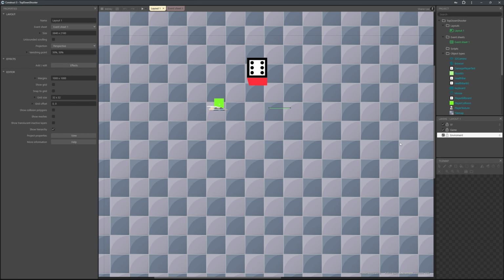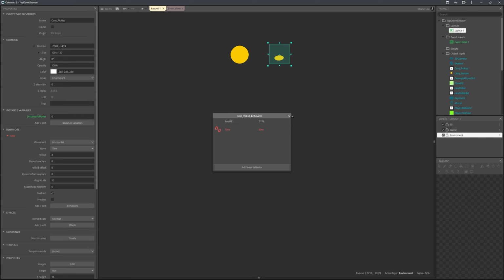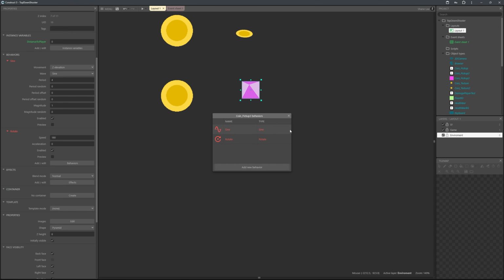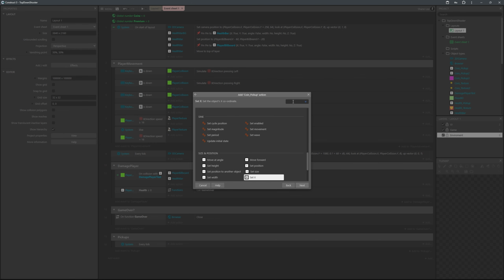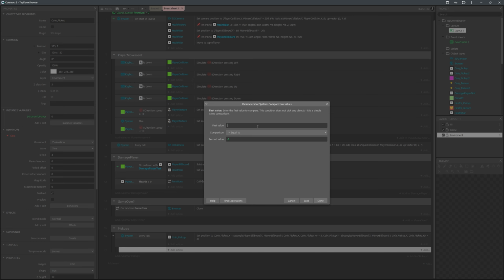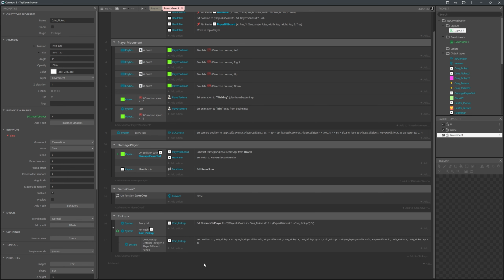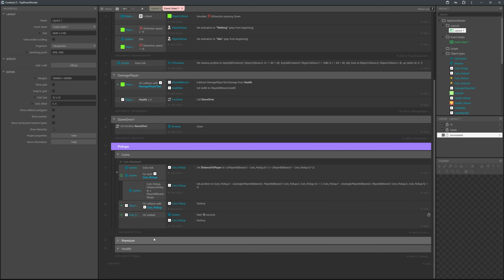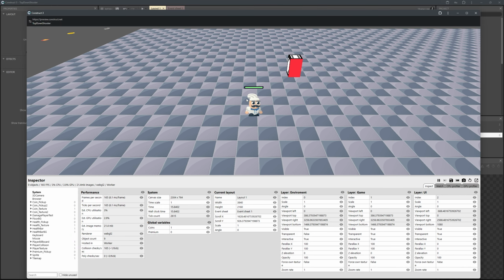How to Create Pickups and Add a Magnet Effect in Construct 3 | Top-Down Shooter Part 4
Learn how to create and implement pickups in your game with a fun magnet effect in this Construct 3 tutorial! In this episode, we’ll show you step-by-step how to:

Add functional pickups for your player to collect.
Implement a magnetic pull effect that brings pickups to the player when they are within range.
Customize pickup behavior for a more engaging gameplay experience.
Setup variables and update values from pickups
Whether you're creating a top-down shooter or any type of game, this tutorial will help you add dynamic and interactive mechanics to enhance your project!